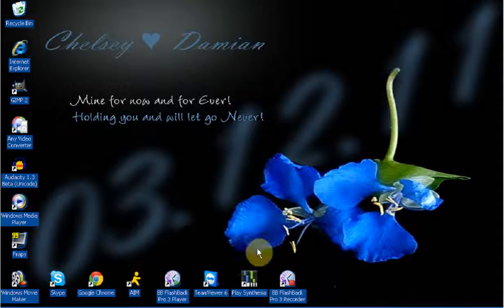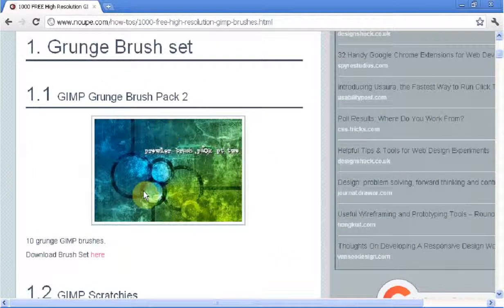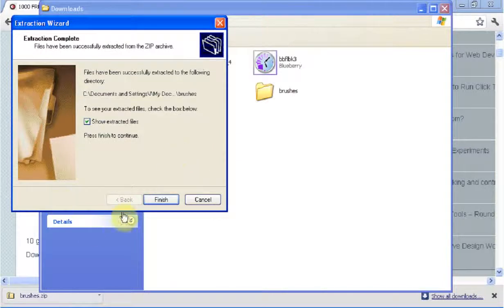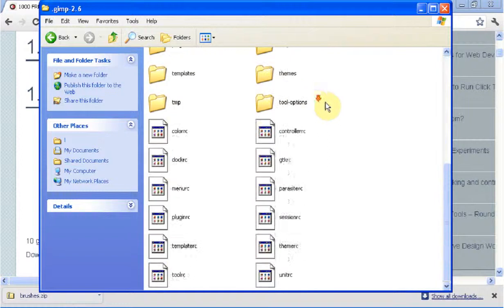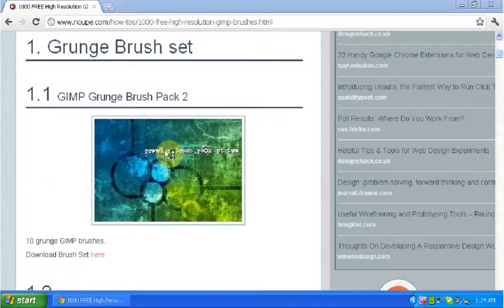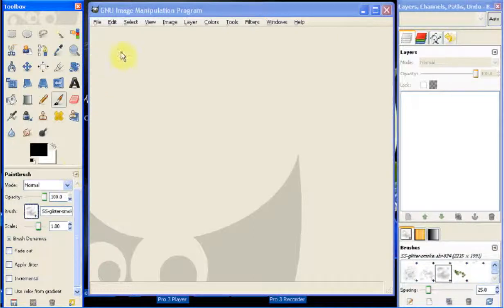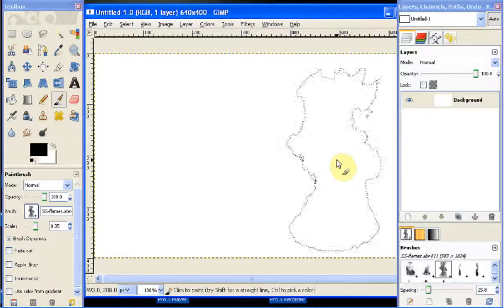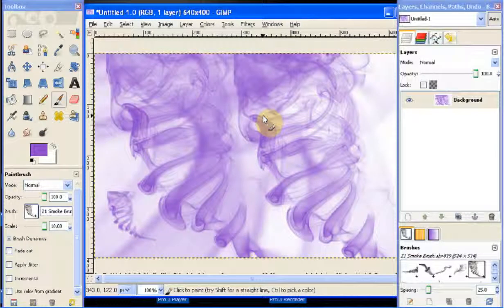How To: Add Brushes To GIMP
A quick and easy how-to guide for adding brushes to GIMP.